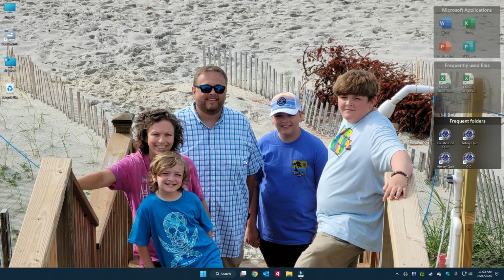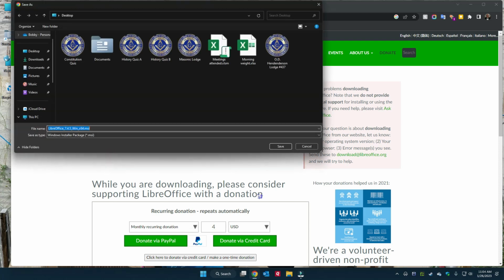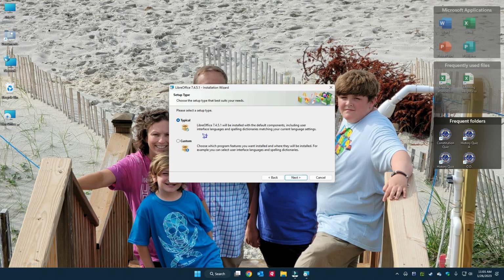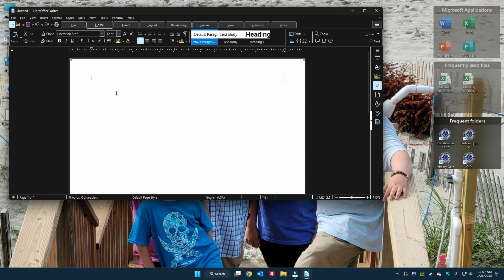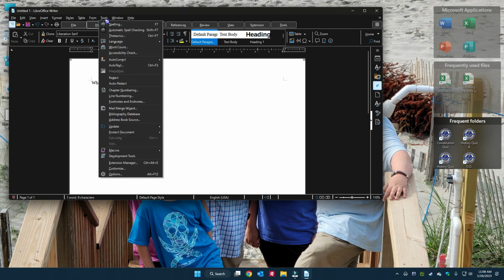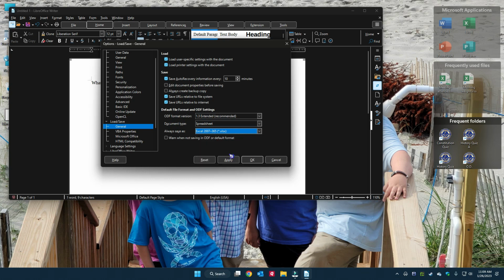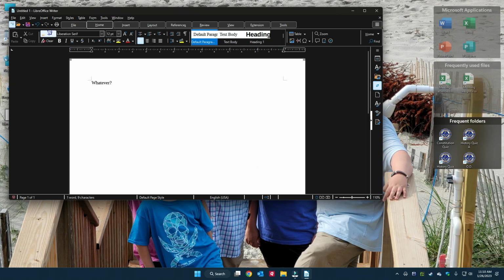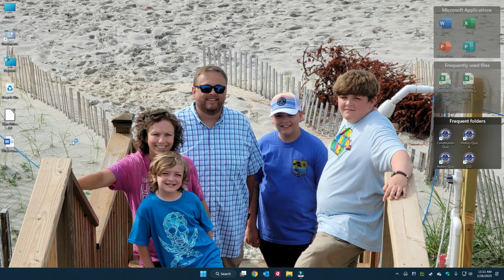Install Libre Office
How to install Libre Office and setup to save in Microsoft 365 formats.